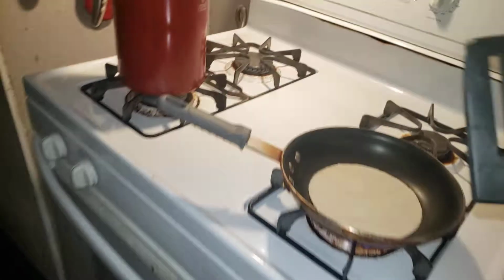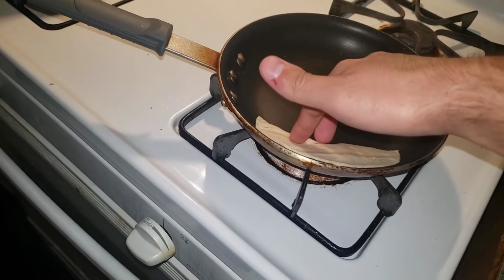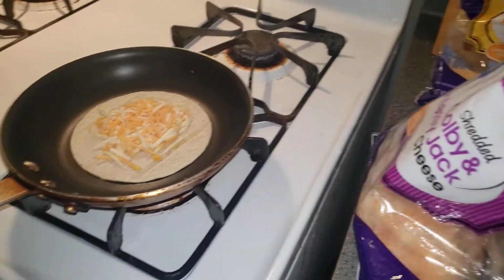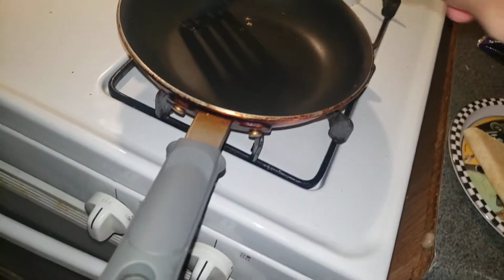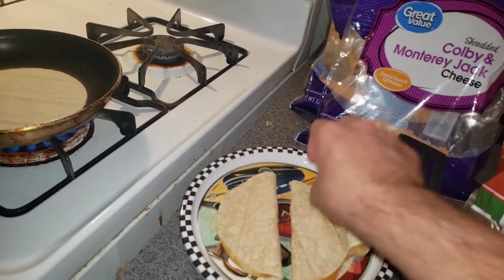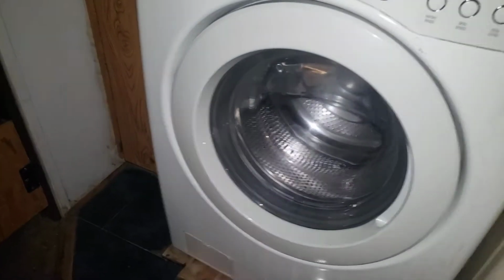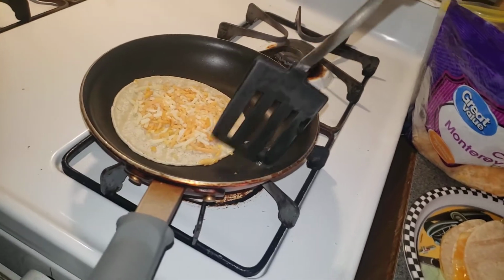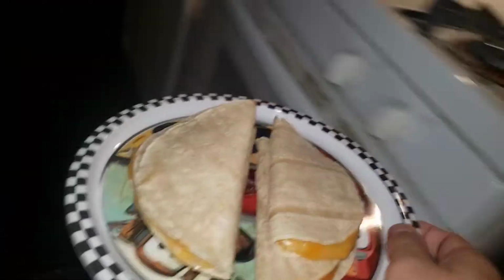ANOTHER QUESADILLA COOKING LESSON VIDEO WATCH ME COOK QUESADILLAS IN THIS VIDEO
I DID THIS VIDEO AS WELL IF U LOVE MY VIDEOS PUT THE COMMENTS DOWN IN THE COMMENT SECTION IF U LOVE HOW I MADE THE QUESADILLAS IN THE COOKING LESSON LET ME KNOW HOW I DID IN THE COOKING VIDEO

SO ENJOY MY COOKING LESSON

TAP THAT LINK TO GET CONNECTED